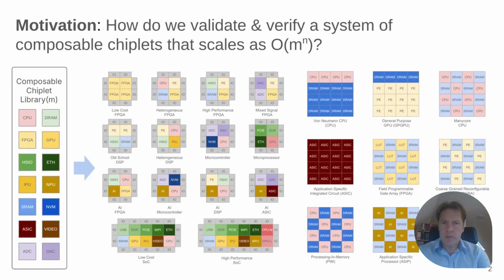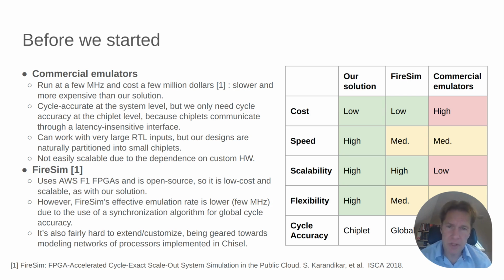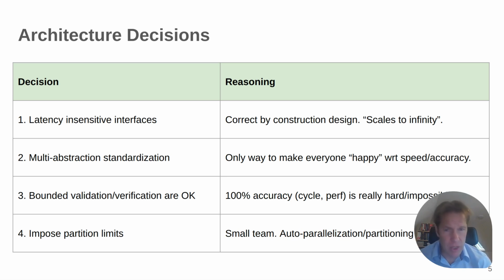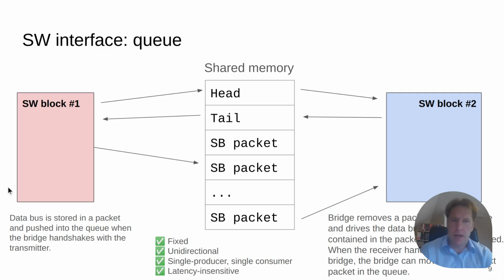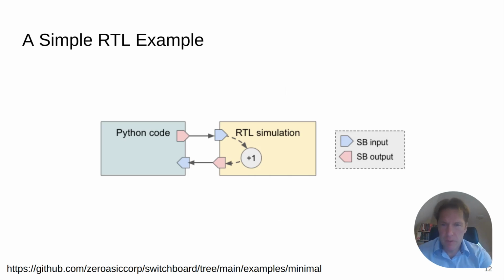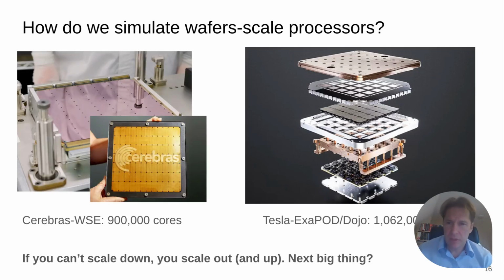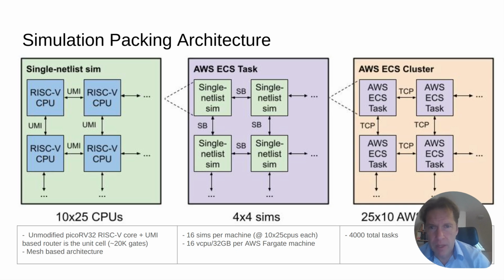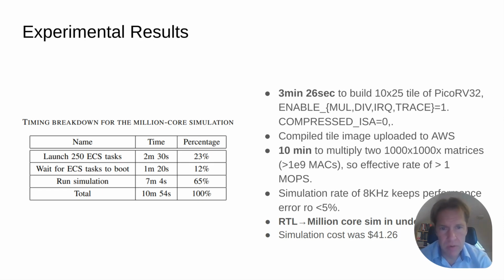Simulating a Million-Core System with Swtichboard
Workshop on Open-Source EDA Technology - Nov 18 2024

Authors: Steven Herbst, Noah Moroze, Edgar Iglesias, Andreas Olofsson